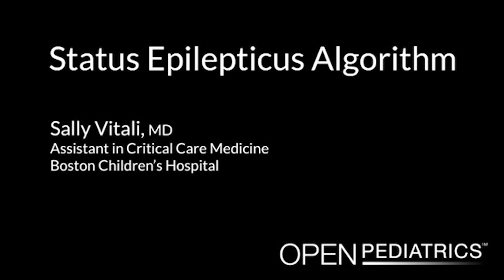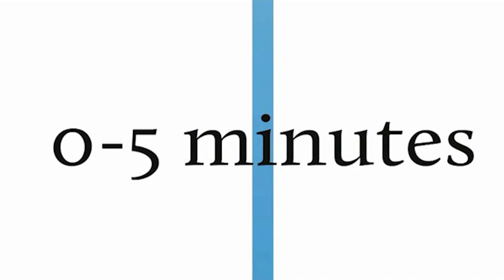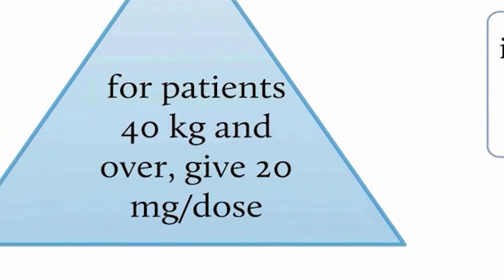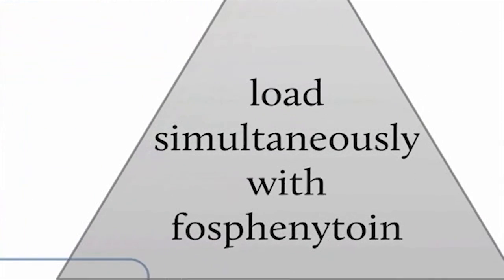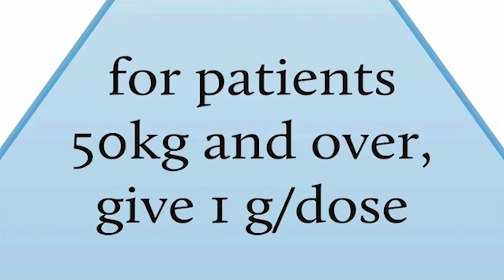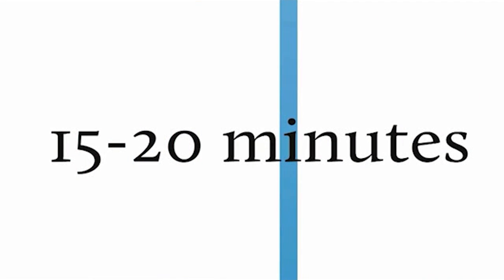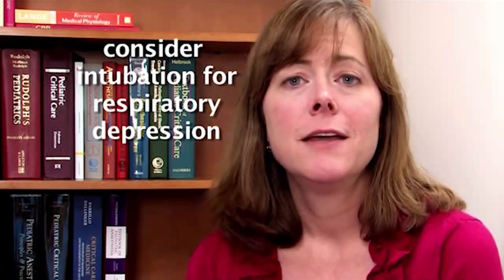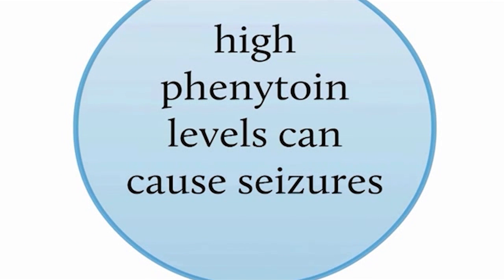Status Epilepticus Algorithm by S. Vitali | OPENPediatrics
Learn an algorithm for the acute management of status epilepticus.